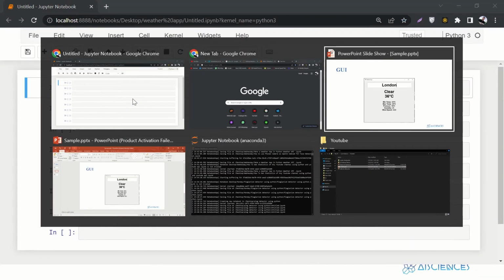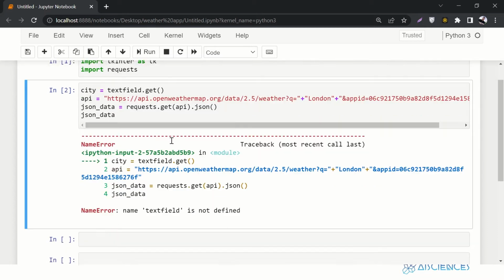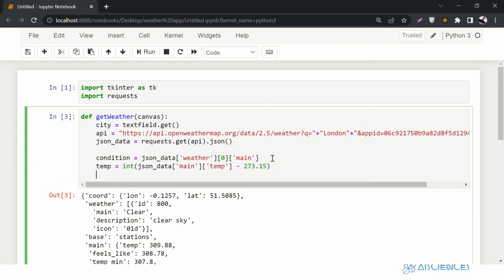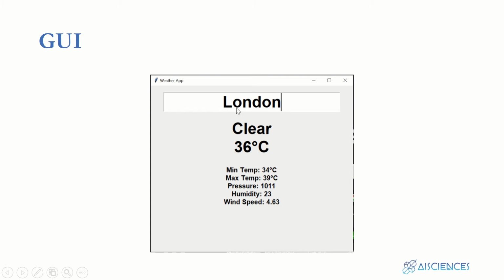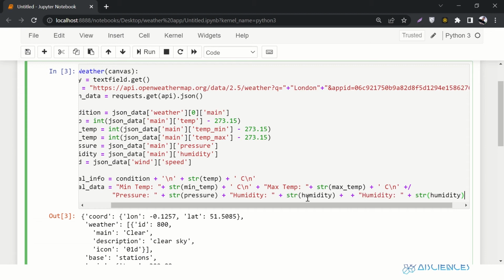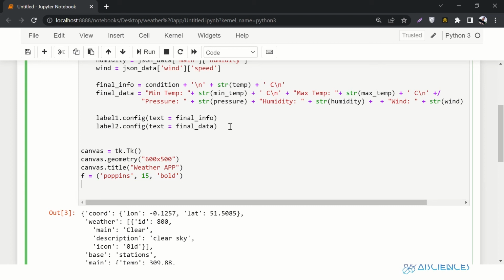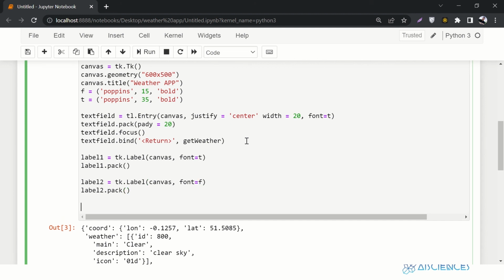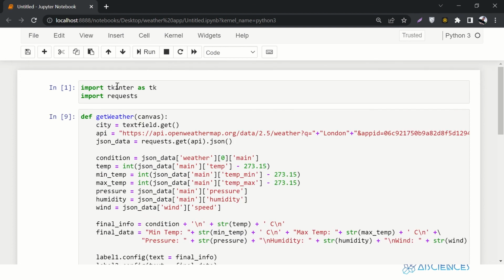Build Weather App With GUI in Python | API | Tkinter - Explained For Beginners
In this video, we are going to learn How to Build a Weather App with GUI in Python.